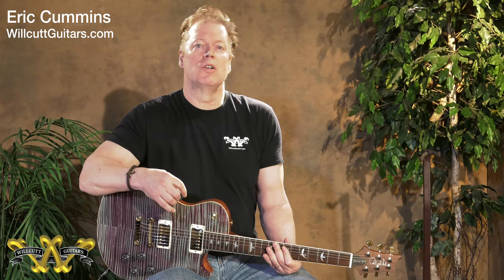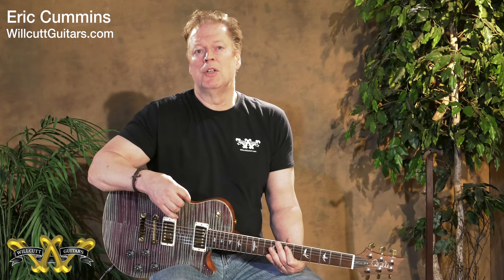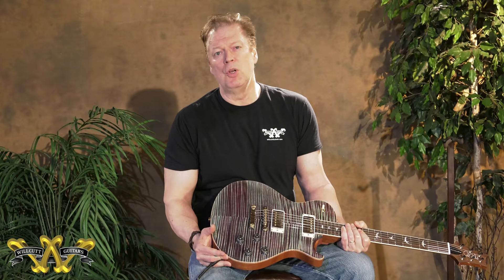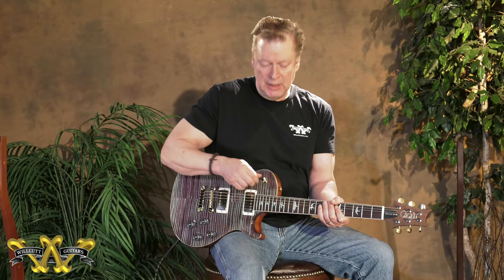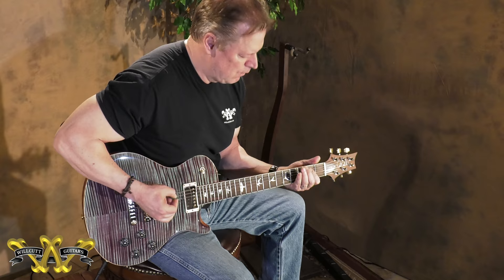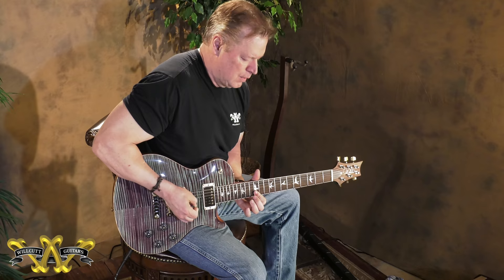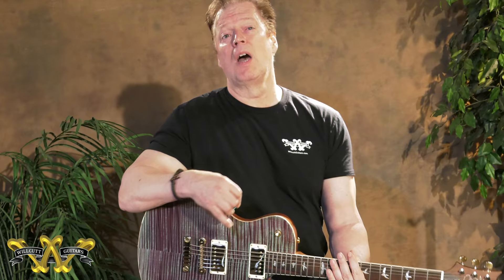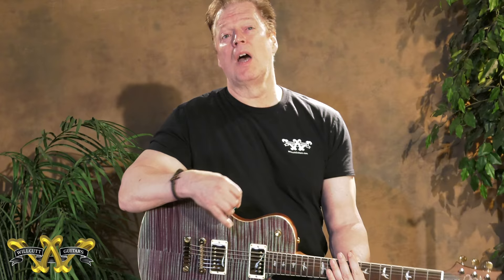PRS SC594 Willcutt Guitars 50th Anniversary Wood Library Edition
Eric Cummins of Willcutt Guitars demonstrates and reviews the PRS SC594 50th anniversary wood library limited editions.